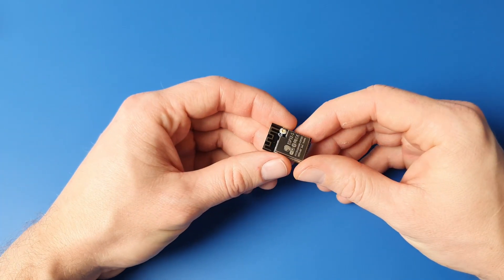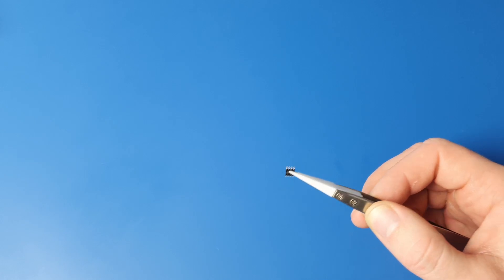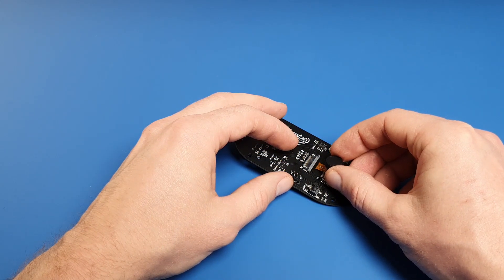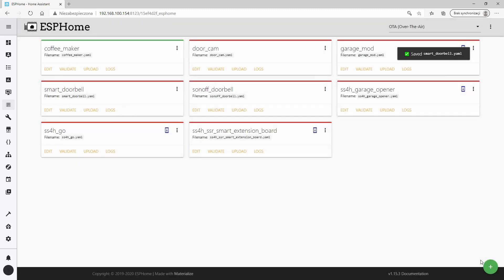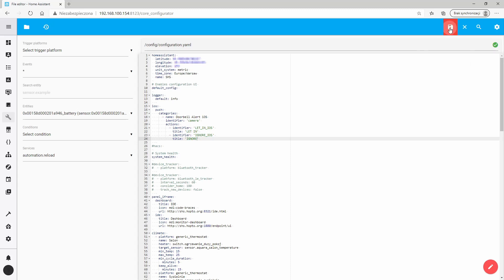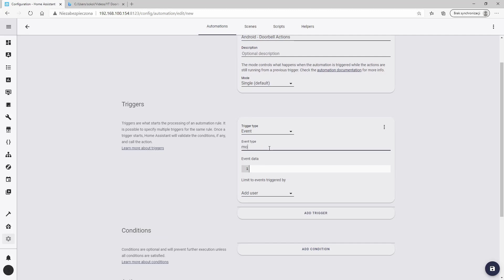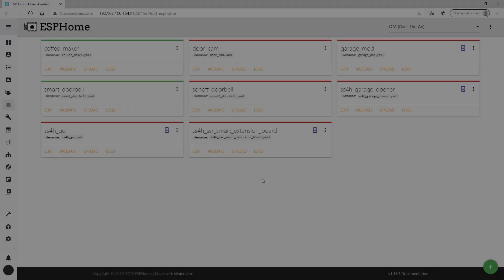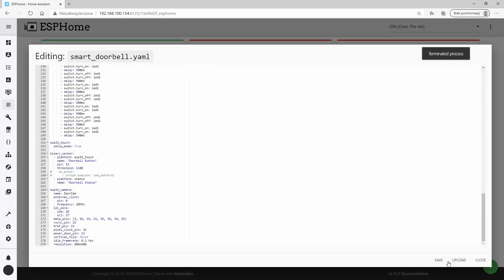A DIY Smart Doorbell based on ESP32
SS4H-SD Smart Doorbell is a device based on ESP32 chip.  If you are an enthusiast of DIY projects and Home Automation this video is for you.